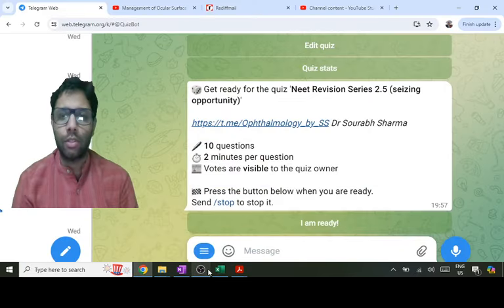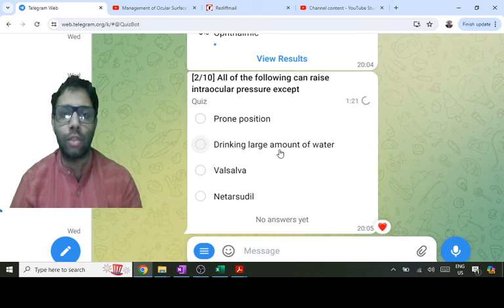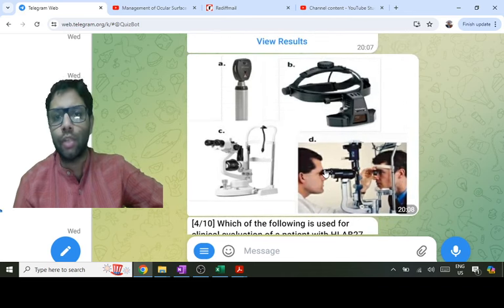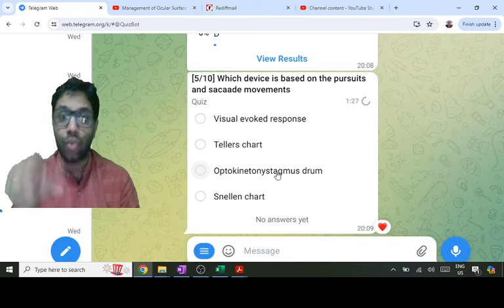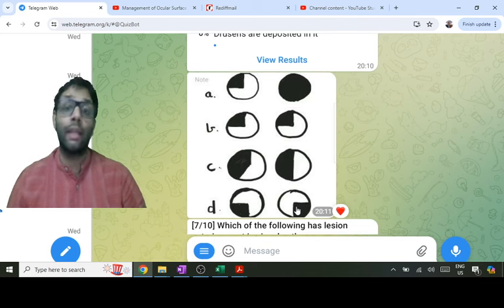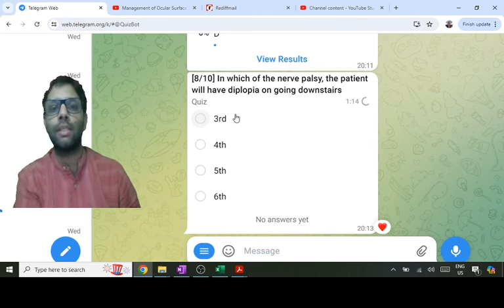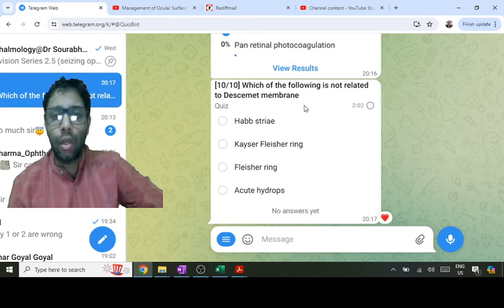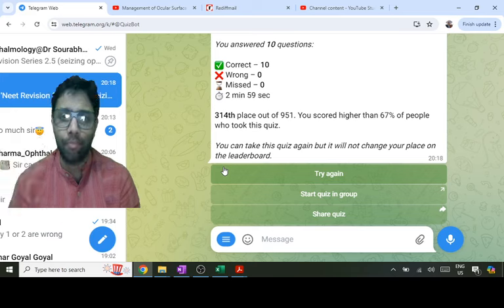Telegram Quiz NEET Revision series 2 5